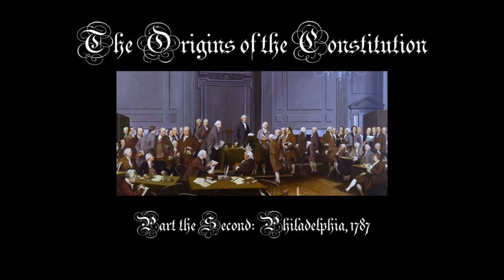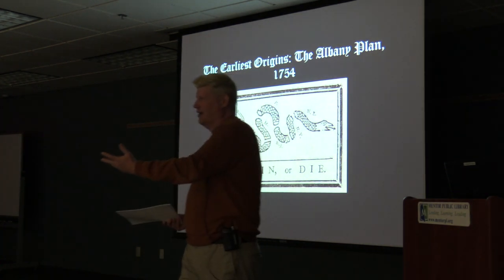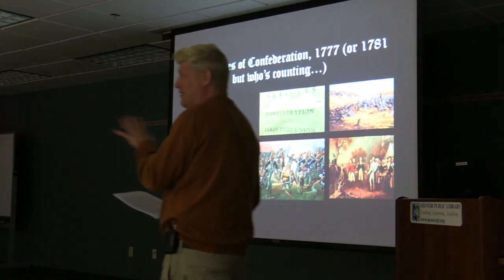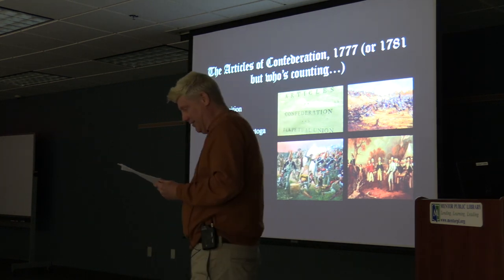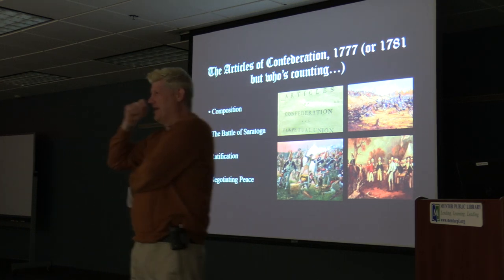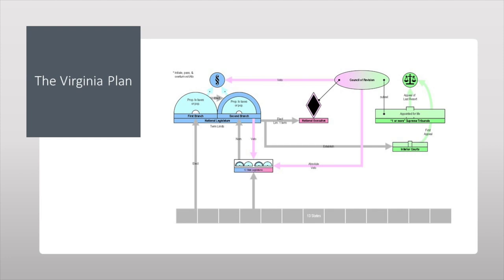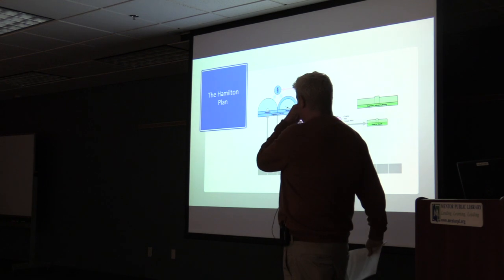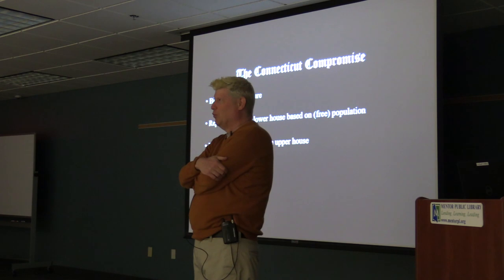Origins of the US Constitution: The Constitutional Convention of 1787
Our resident historian Dr. John Foster discusses the Constitutional Convention of 1787. Ostensibly, the convention was called to revise the ineffective Articles of Confederation. However, many delegates had more ambitious plans. Discover how a nation was forged during those four sweltering months in Philadelphia.